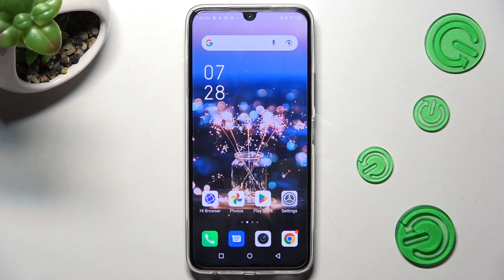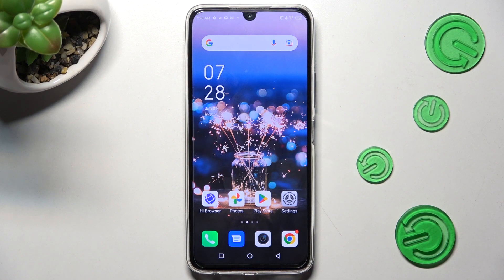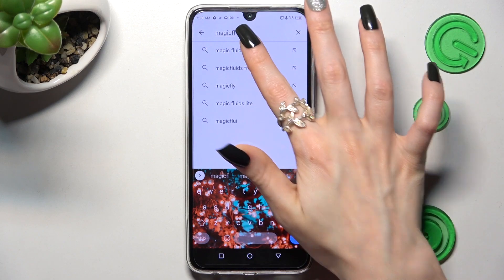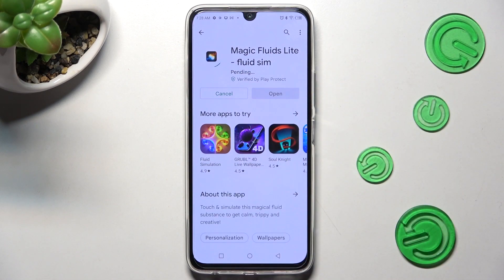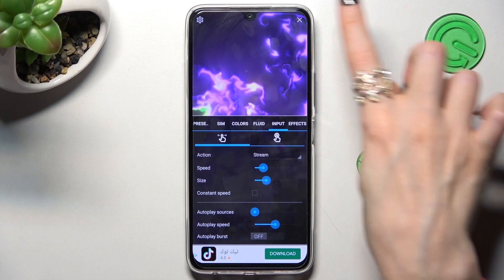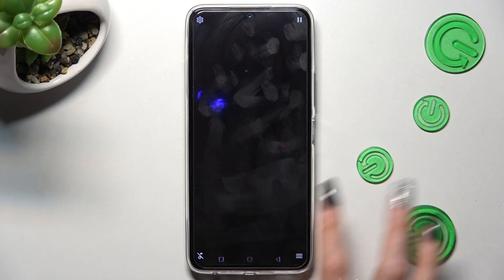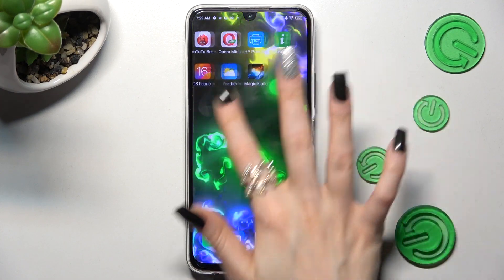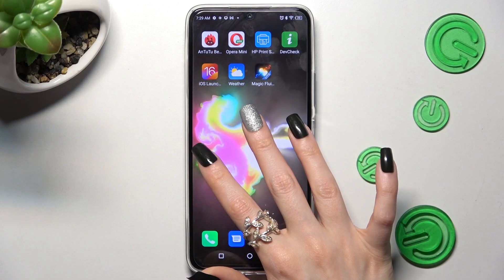How to Apply Moving Wallpaper on Infinix Note 12 Pro - Magic Fluids Free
Today, we are coming to you with short instructions, from which you’ll find out how to Download and Apply Live Wallpaper on Infinix Note 12 Pro! All you need to do is stick around and follow all the presented steps, then repeat all showed actions on your smartphone, in order to enjoy Magic Fluids within minutes, if you won’t like it you’ll always be able to Uninstall the free app. Let’s get started!

How to Download Animated Wallpaper on Infinix Note 12 Pro? How to Download Magic Fluids on Infinix Note 12 Pro? How to Apply Magic Fluids on Infinix Note 12 Pro? How to Download Live Wallpaper on Infinix Note 12 Pro?